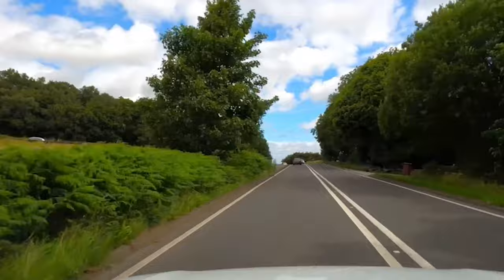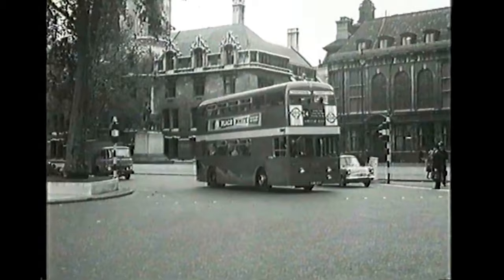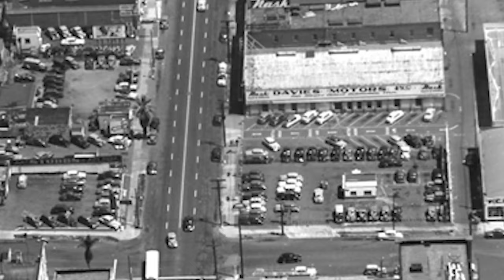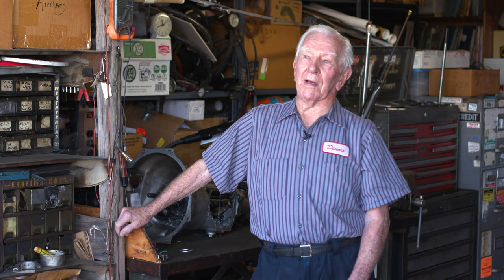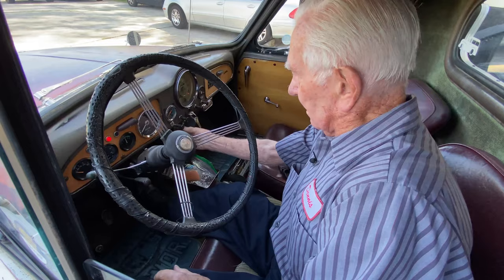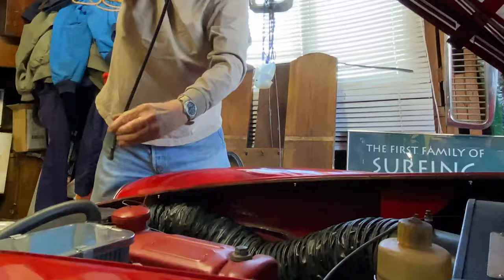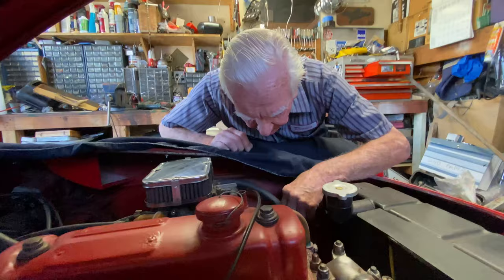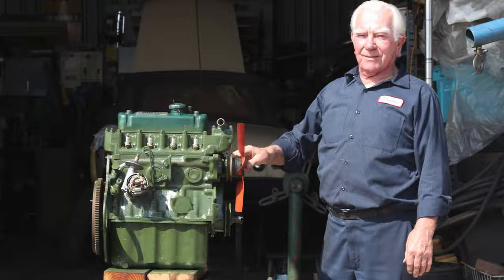Ken Kramer's About San Diego: Dennis Tolley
Mechanic Dennis Tolley still makes house calls in his 90s